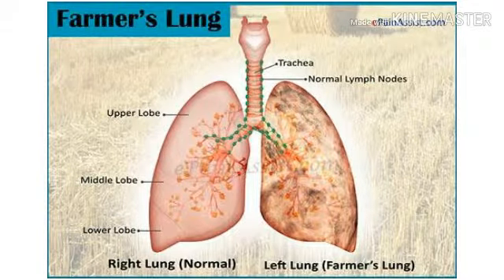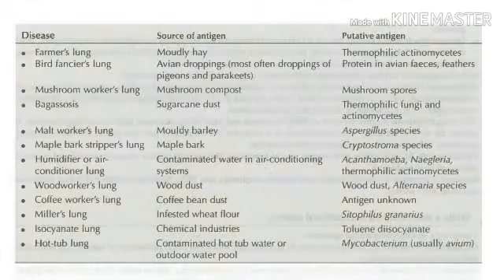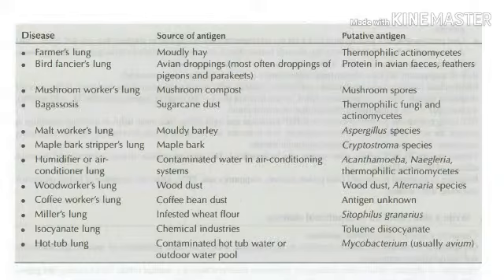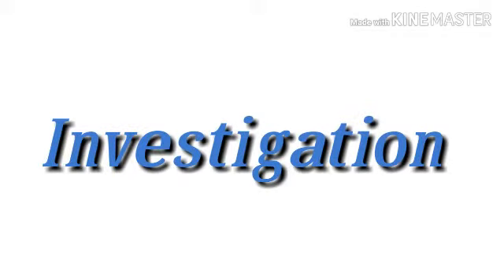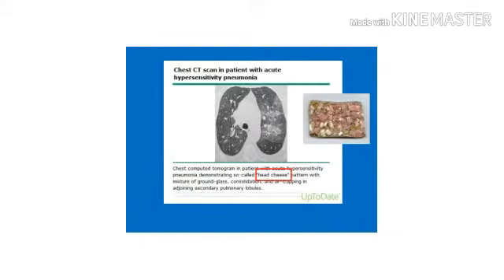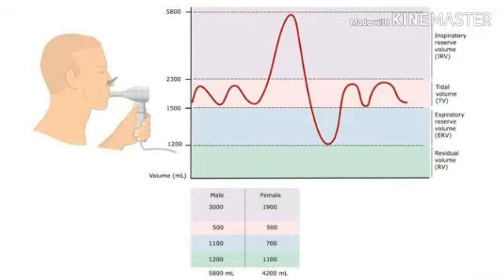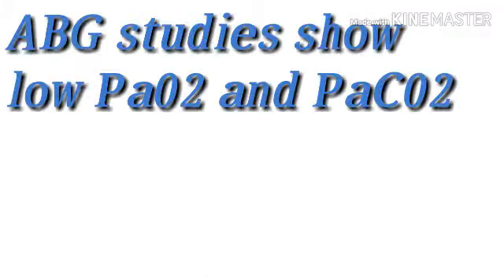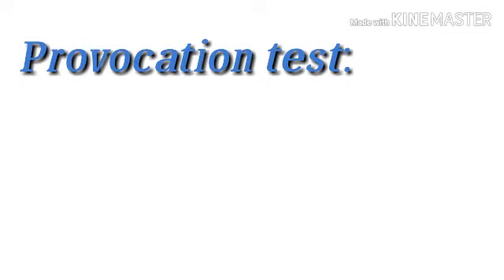hypersensitivity pneumonitis(farmers lung)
Hypersensitivity pneumonitis or extrinsic allergic alveolitis is an immune-mediated inflammation in the walls of
alveoli and bronchioles secondary to inhalation of certain types of organic dusts including microbes (bacteria, fungi
or protozoa, including amoebae contaminating water in ventilation systems), animal or plant proteins, and several
low-molecular weight chemicals. It is due to T-helper cell-mediated delayed hypersensitivity reaction to inhaled
antigens. T helper cells I (Thl) release tumour necrosis factor, interferon-alpha, IL-12, and IL-18 while Thl7 cellrelease IL-17 and IL-22.